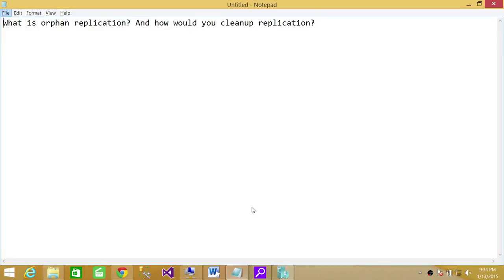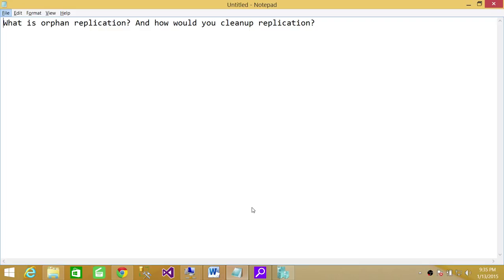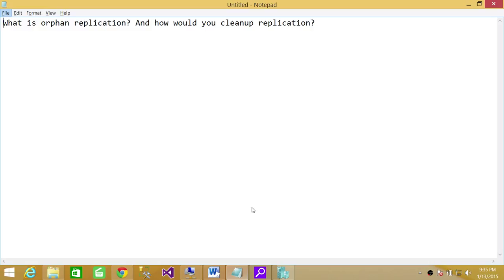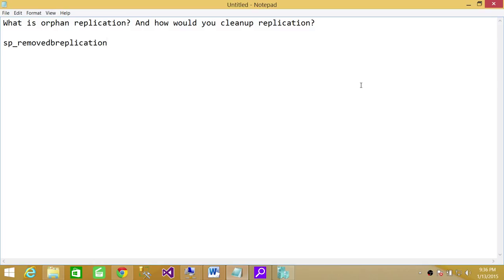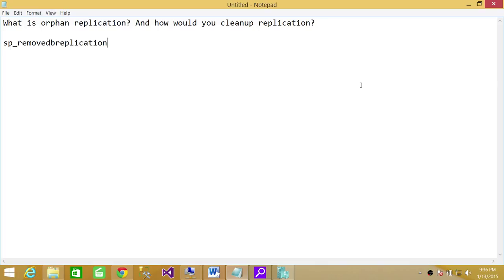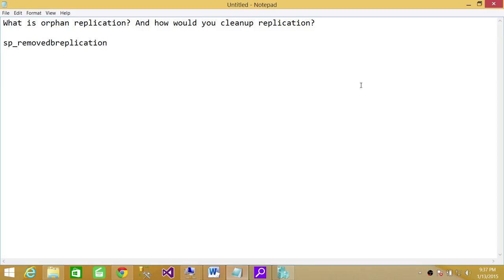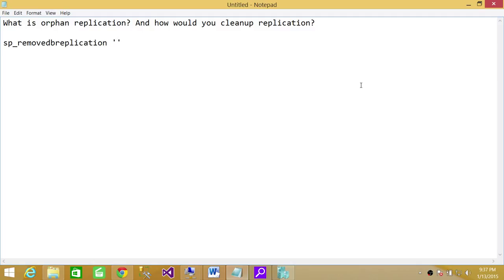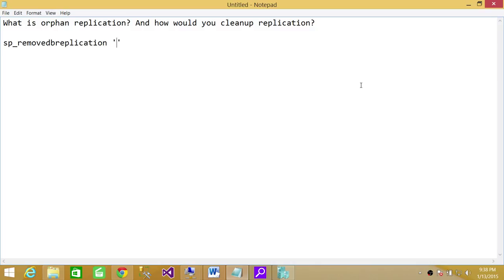SQL Server Interview Questions | What is orphan replication And how would you cleanup replication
SQL Server DBA interview Question "What is orphan replication And how would you cleanup replication"